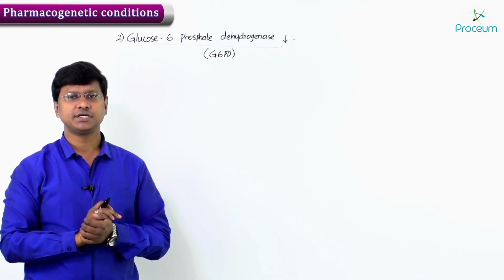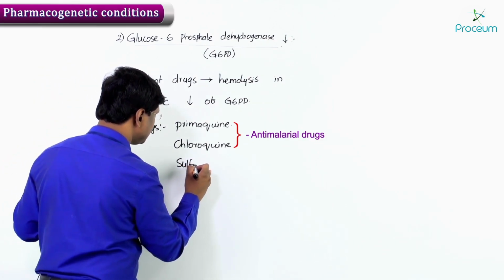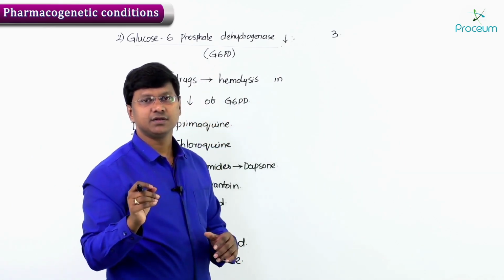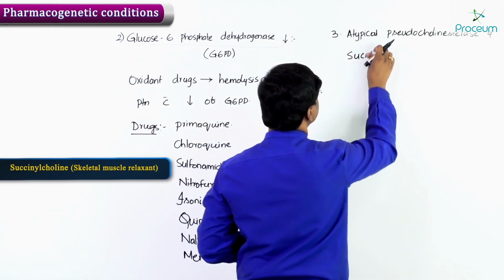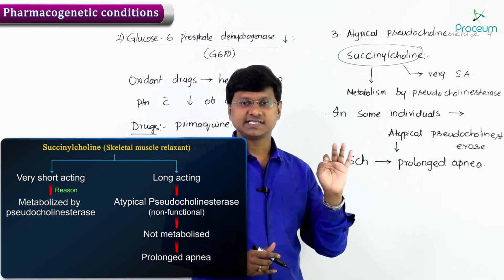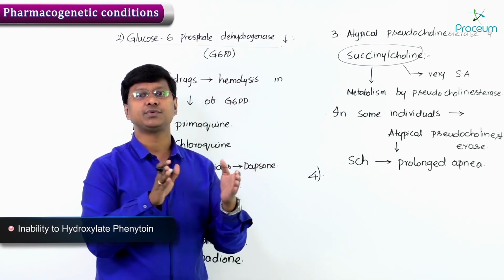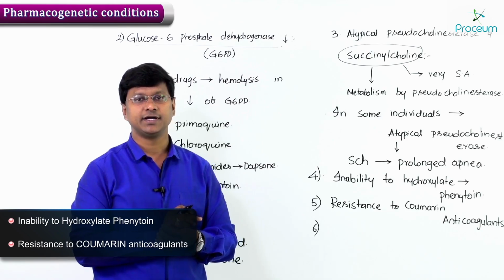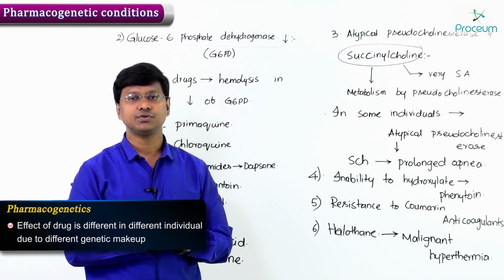2. Pharmacogenetic conditions: General Pharmacology Lectures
Pharmacogenetic conditions: General Pharmacology Lectures 🧬💊🌟-
Pharmacogenetics is the science of how an individual's genetic makeup influences their response to drugs. 🌐🔬 It explains why medications can work wonders for some but cause adverse effects or fail in others. Key pharmacogenetic conditions occur due to variations in genes encoding drug-metabolizing enzymes, transporters, or targets. For example, polymorphisms in the CYP450 enzymes (like CYP2D6, CYP2C19) can affect drug metabolism, leading to rapid, slow, or ultra-slow drug clearance. ⚙️🩺

Conditions like G6PD deficiency can cause severe reactions to certain drugs (e.g., antimalarials and sulfa drugs), while variations in VKORC1 and CYP2C9 genes influence sensitivity to warfarin, a blood thinner. 💉🔬 Additionally, genetic changes in HLA-B genes are associated with hypersensitivity to drugs like carbamazepine and abacavir. These insights are driving the field of personalized medicine, where treatments are tailored based on a person’s genetic profile, improving safety and efficacy. 🌟✨

Understanding pharmacogenetics not only prevents adverse drug reactions but also enhances therapeutic outcomes. It’s the future of medicine, bridging the gap between genetics and pharmacology for better patient care! 💡🌍